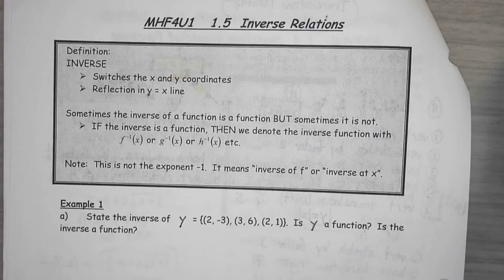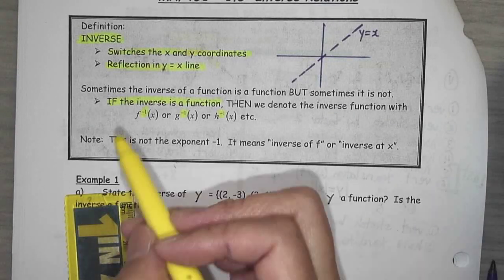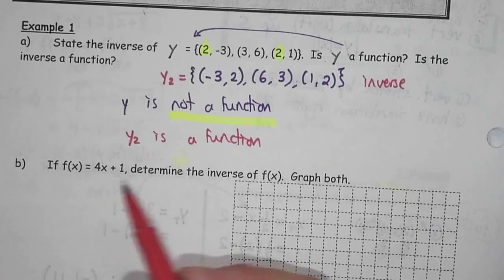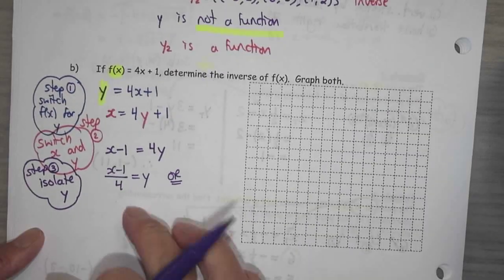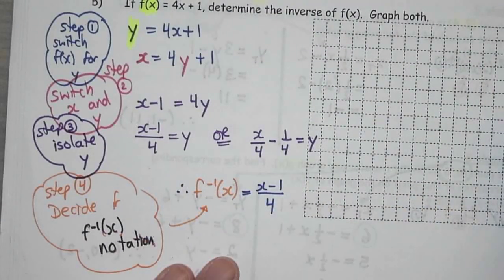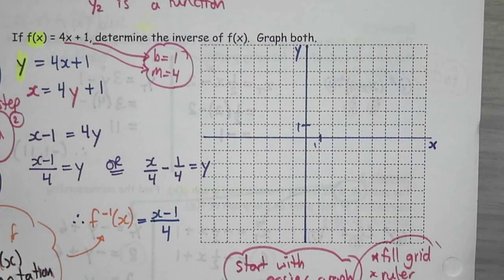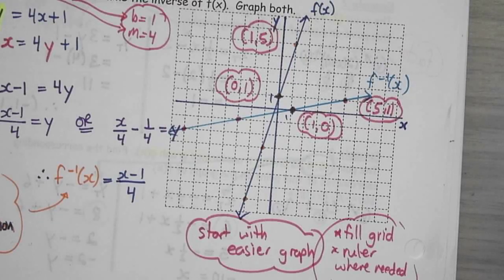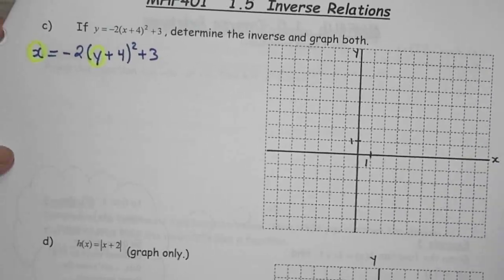MHF4U1 1.5 Inverse Relations Part 1